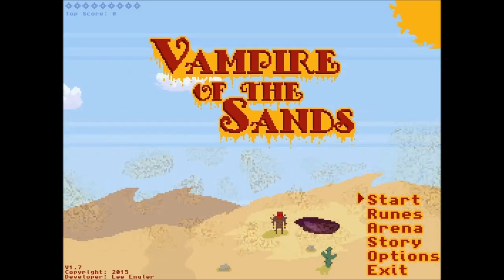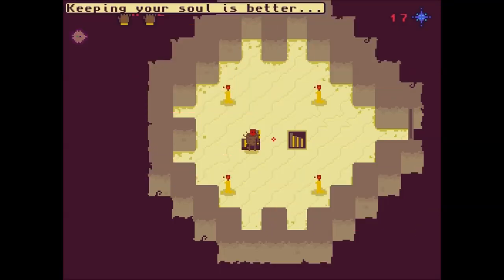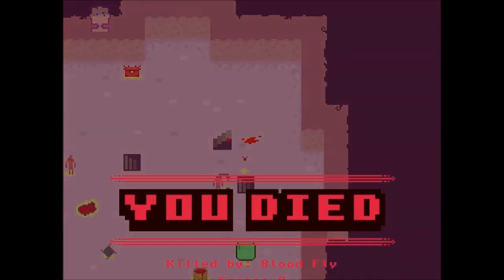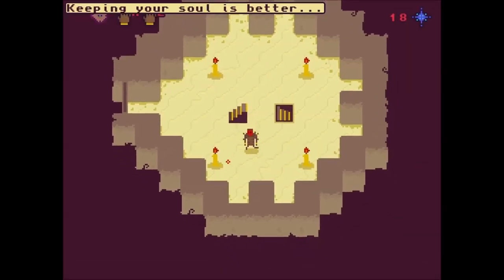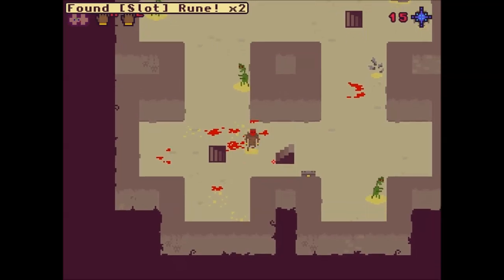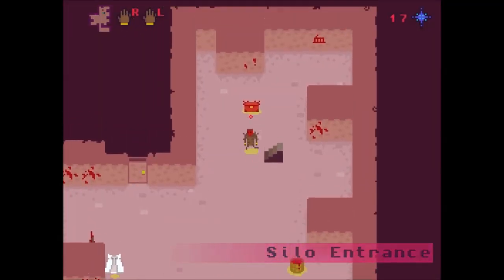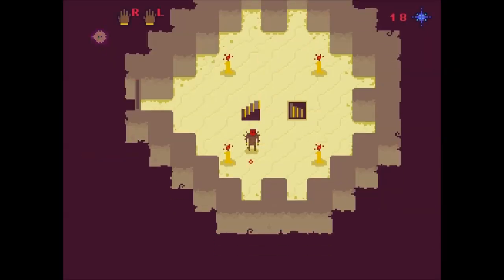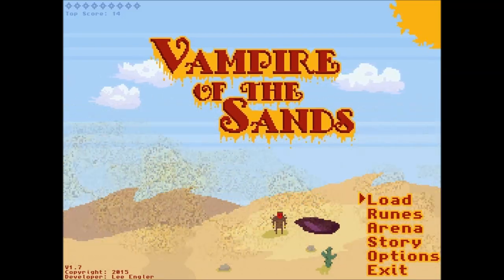Let's Play Vampire Of The Sands (Indie Rougelike) - Part 1 - Death, Death, Death..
I take a look at a roguelite dungeon crawler called Vampire of the Sands, developed by Lee Engler.  The game features a Tetris-esque skill system, permadeath, and enemy AI that is unique between the game's 104 monsters.